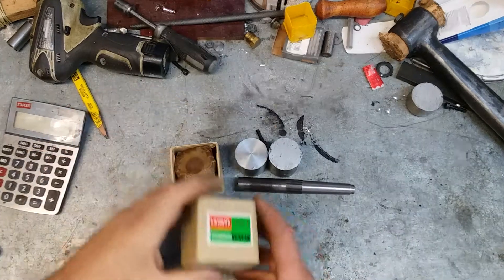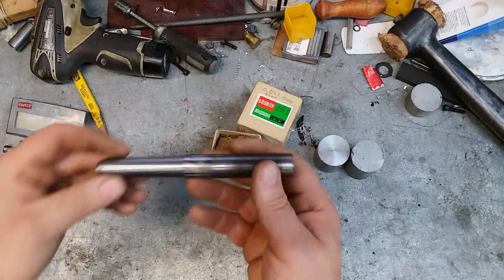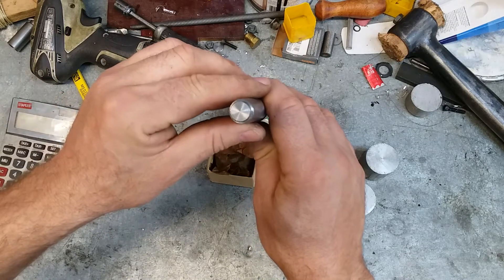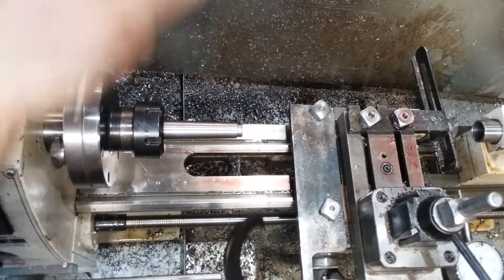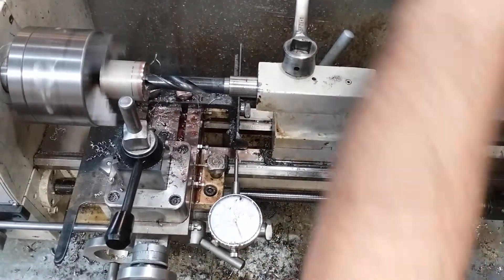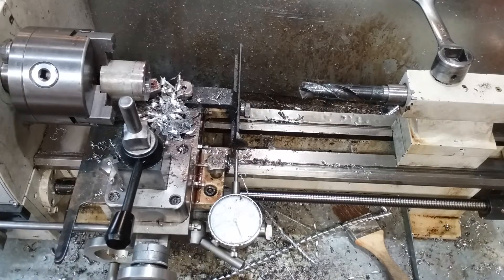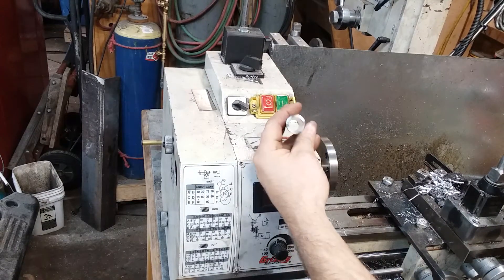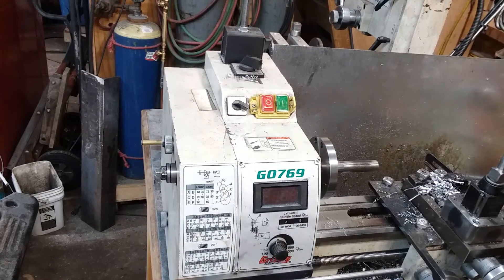Gear cutter arbor Part 1.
Making a MT2 gear cutter arbor to run some Module 1 gear cutters.